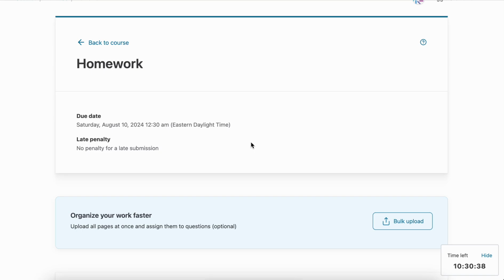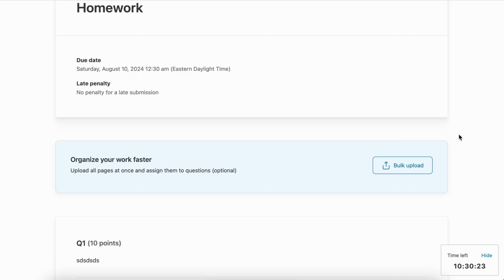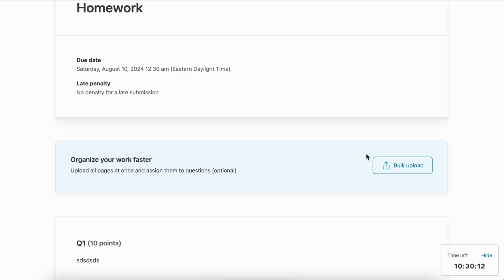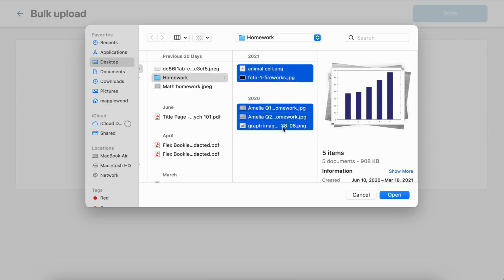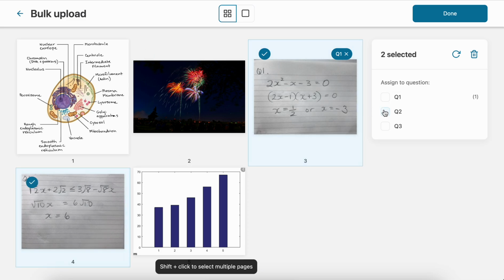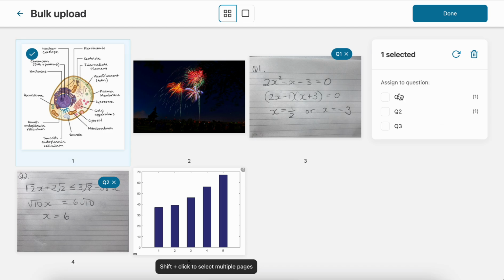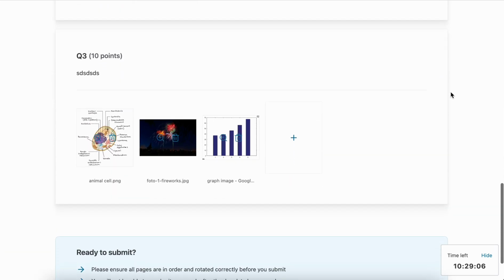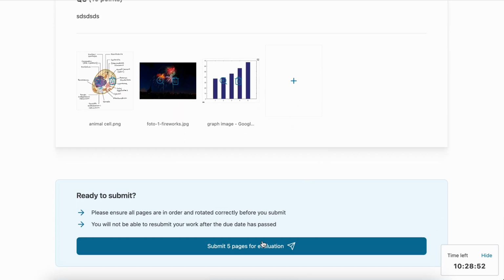How To - Bulk Submit Multiple Image or PDF Answers (Students)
This video will walk you step by step on how students can bulk submit their answers.